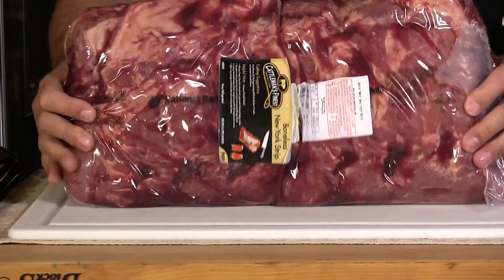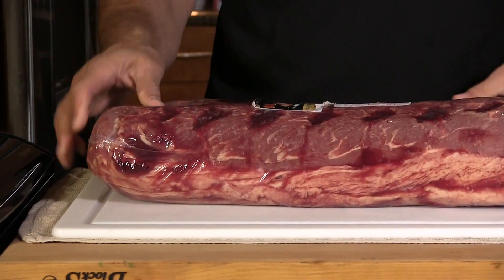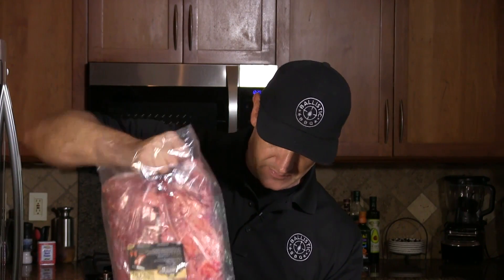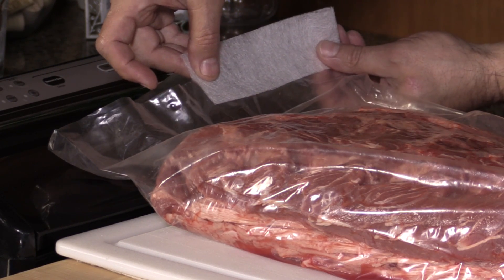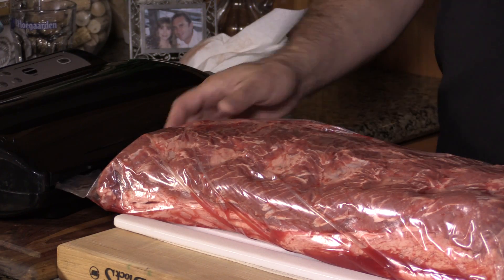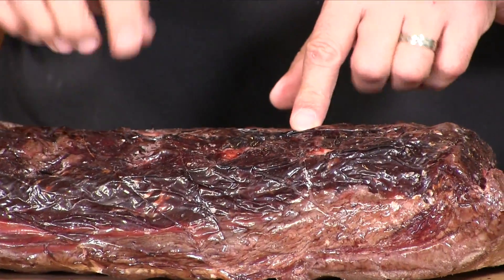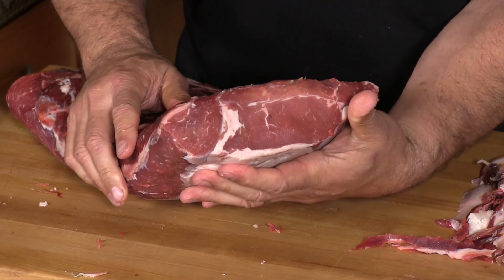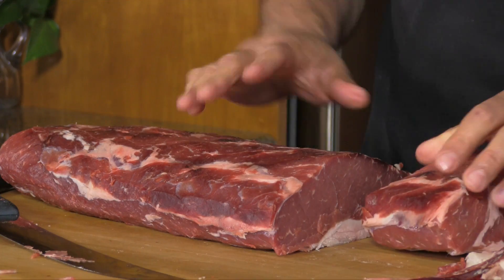Dry Aged New York Strip Loin At Home! (Umai Dry)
Dry aging meat at home is pretty darn easy thanks to Umai Dry.  No special equipment needed except a good refrigerator, a vacuum sealing machine and of course, Umai Dry Bags.